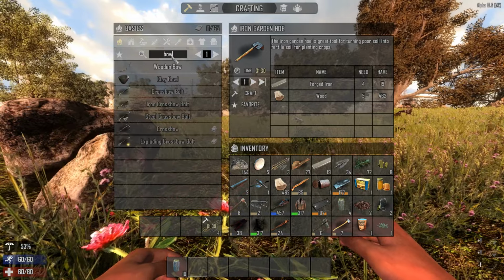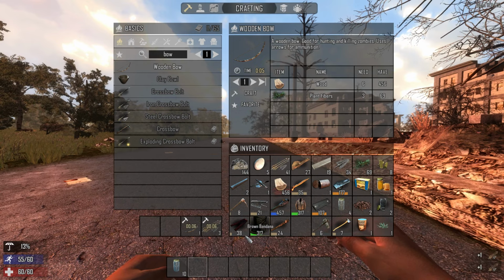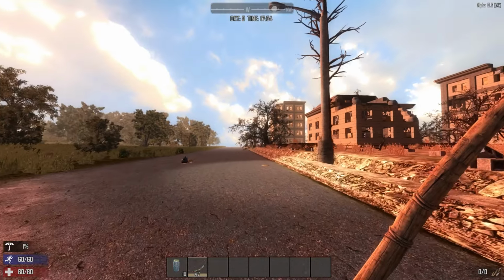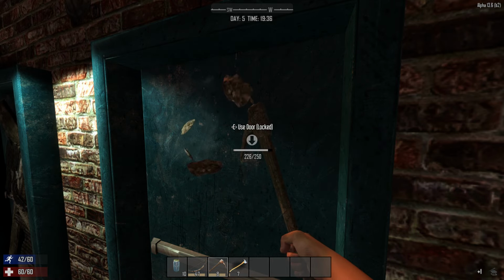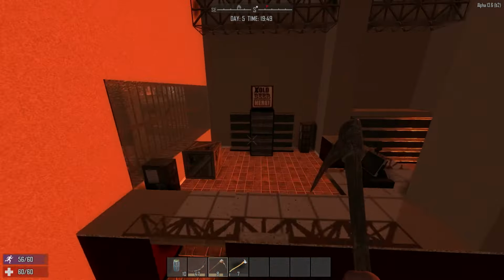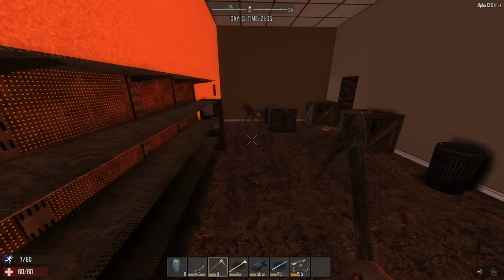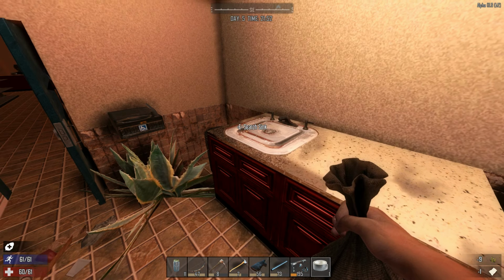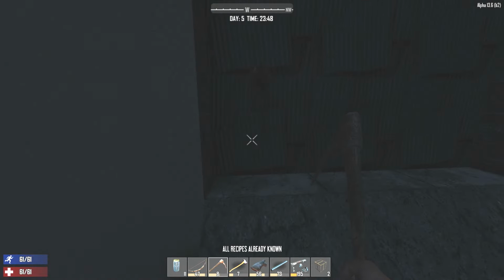7 Days to Die: Alpha 13.6 - S4, E7 - 1080p/60fps - The End of the World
As day 6 approaches, I search the landscape for defensive materials but find a city instead. And then, I discover the creatures who live in it ...

Corridors of Fear - Henrik Neesgaard
Night Terrors - Håkan Eriksson

Join VegetarianZombie in this exciting adventure filled with plenty of laughs and recorded in 1080P and 60fps.

7 Days to Die development was launched following a successful Kickstarter campaign in August 2013, demonstrating the initial prototype. Joining us in early access now will help support the cause and ensure continued expansion of the development team, their efforts and the planning and addition of even more features and depth eagerly awaited by fans.

Current Features:

* Random World Generation - Play Navezgane or roll the dice and dive back into the game with friends in a randomized world with huge cities, towns, rivers, lakes, mountains, valleys, roads, bridges, cave systems and wilderness locations.

* Create and Destroy - The world terrain, structures and items can be destroyed or scrapped for resources. Re-purpose collected materials to build custom structures and fortification by hand, placing building pieces into the world in real time.

* Terrain Enhancement - The terrain is now both smooth and natural but can still be destroyed and mined.

* Upgradable Fort Building - Player built structures are assembled from framework which can be upgraded supporting sod, wood, cobblestone and concrete upgrade paths. Hammer away just like real building and use Land Claim blocks to protect your fort in PvP.

* Item Crafting & Degradation - With a continually growing list of over 250 recipes, gather resources such as plant fibers, wood and metal to create weapons and tools such as hand made crossbows, knives and hammers. As your tools wear out over time, use your crafting skills to repair them.

* Quality Ranged Gear - Guns, weapons, tools, armor and clothing have quality ranges which govern attributes to provide hundreds of thousands of item permutations. Level up and craft better quality items to survive.

* Plants and Animals - Locate seeds to plant and grow vegetables, and head out into the wilderness to hunt animals once the cabinets in abandoned buildings are already plundered.
Stealth System - Sneak past zombies who can see, hear and smell you and smelly items in your inventory and throw rocks to distract them.

* Buff/Debuff System – Enjoy or deal with a multitude of buffs or debuffs like a caffeine buzz or a broken leg in our rapidly growing Buff/Debuff System with over a dozen boosts or ailments.